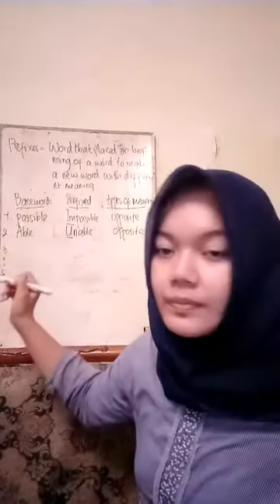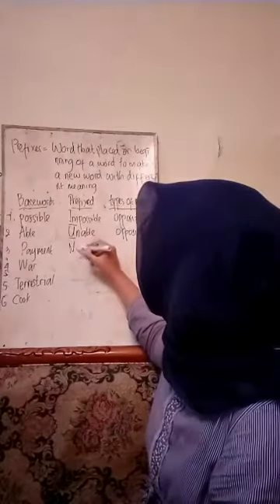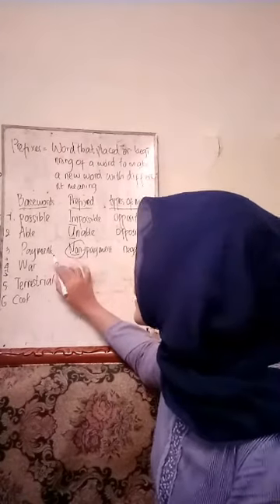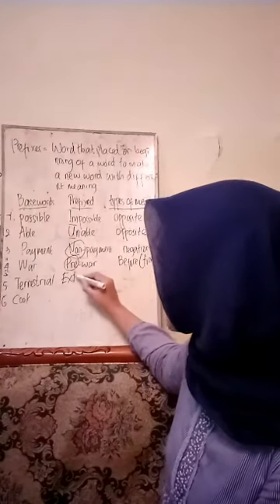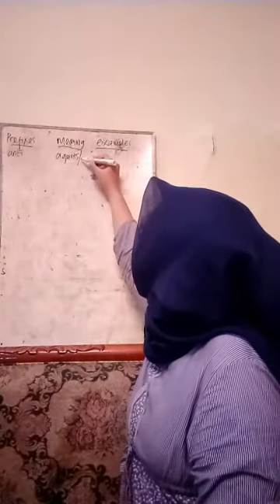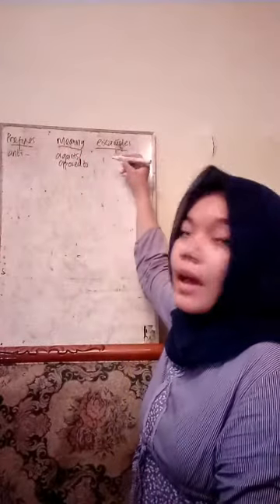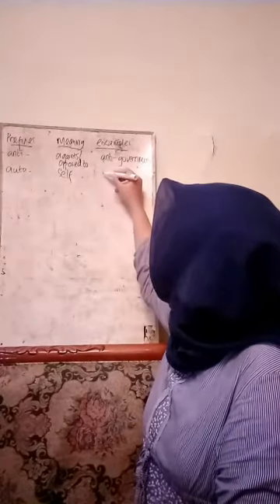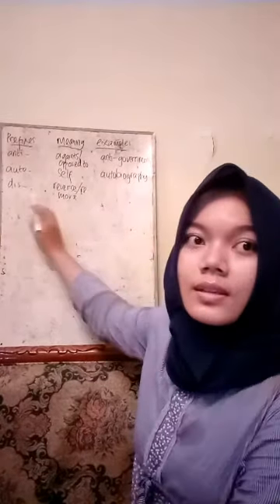Prefixes - English Vocabulary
To fulfill submitted the assignment of English Vocab Mr. Najib

Chapter Prefixes